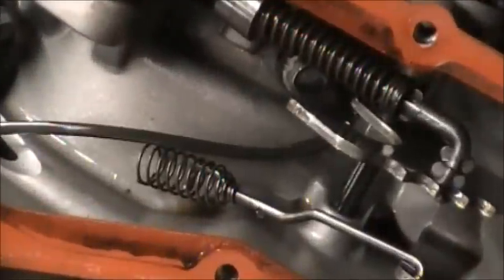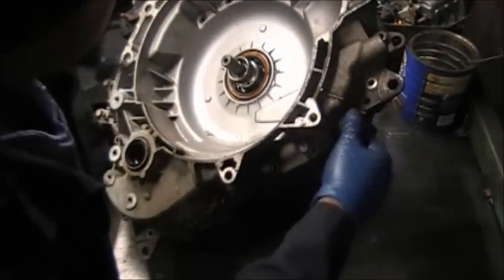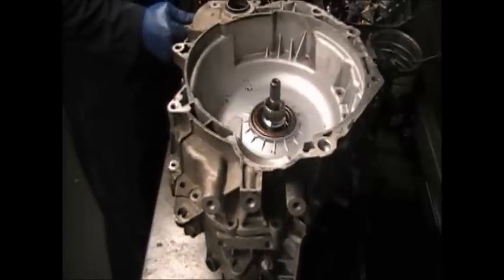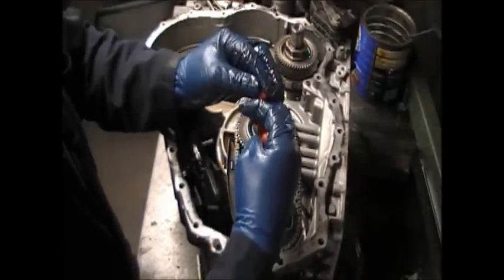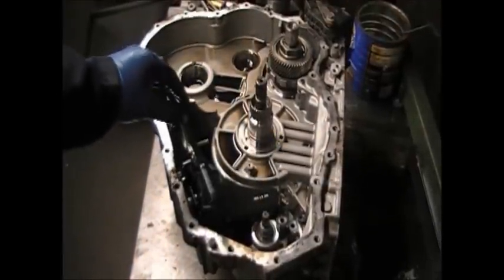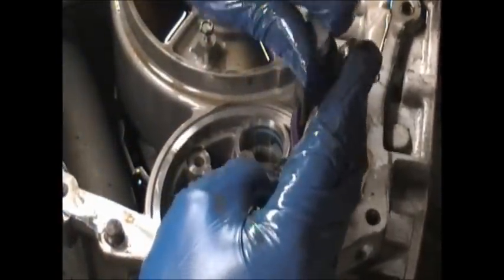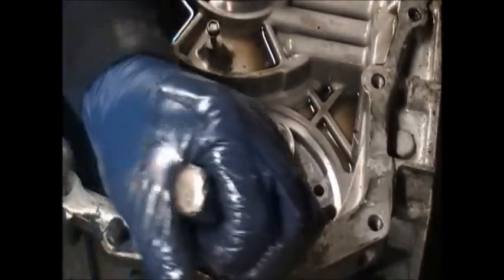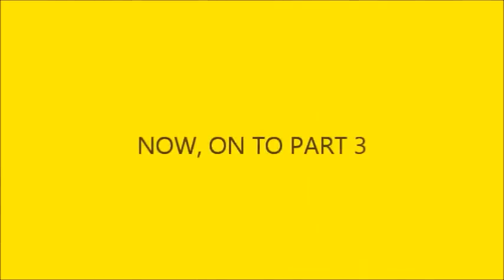saturn vue cvt part 2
This is a video on how to repair a Saturn Vue cvt automatic transmission.